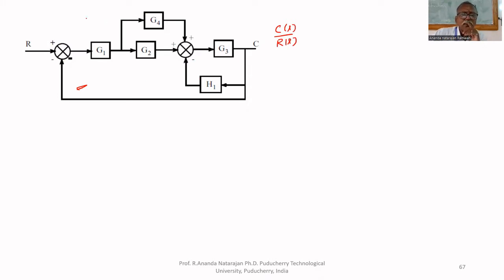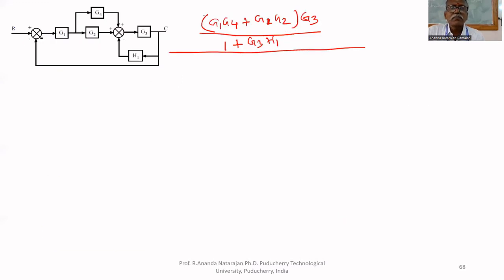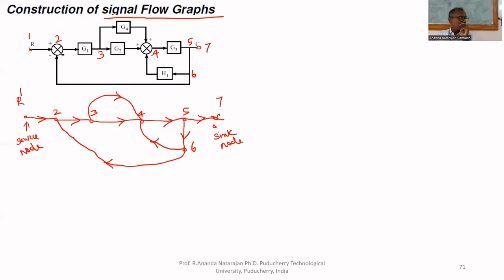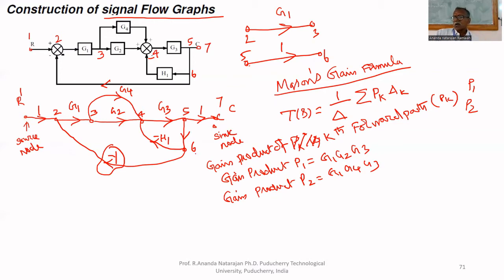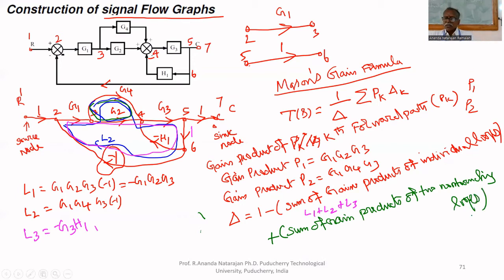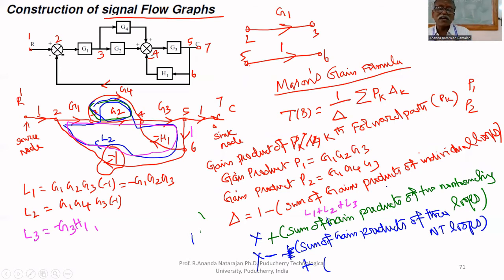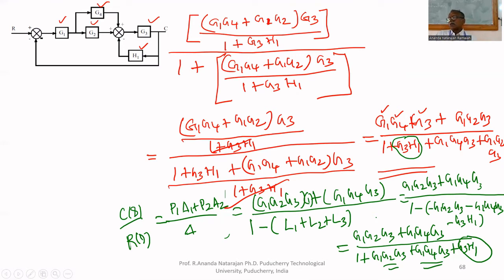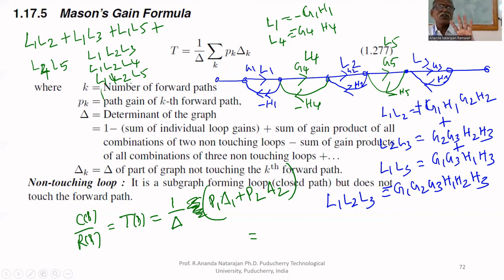Control Systems Class 8: Block Diagram Reduction and Signal Flow Graph